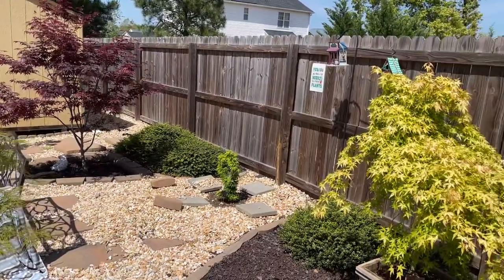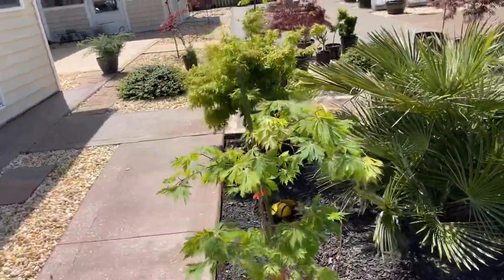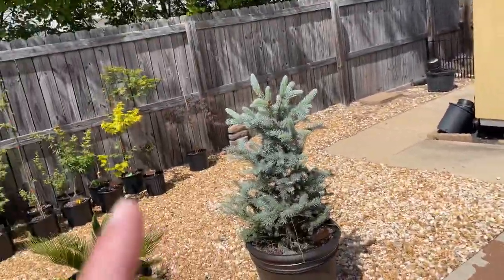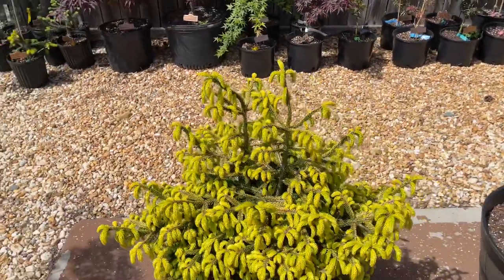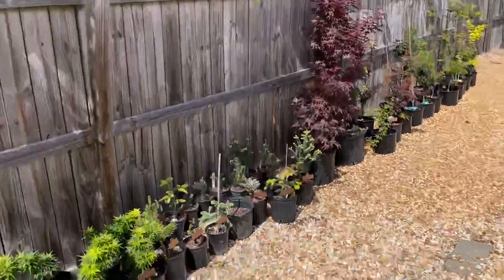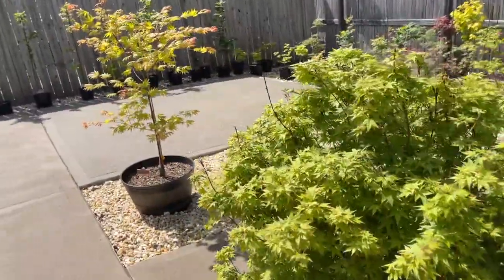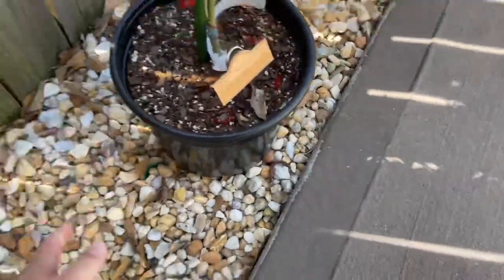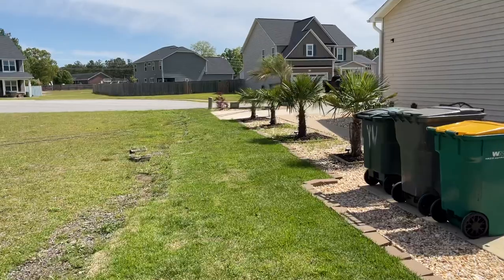Tour Of My Japanese Maples & Conifers